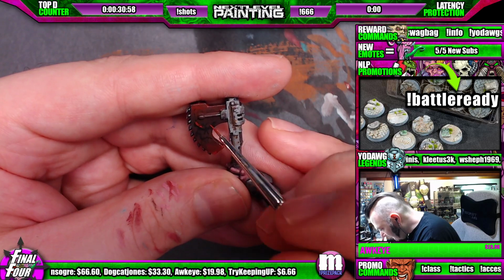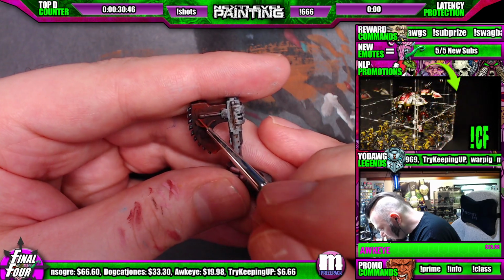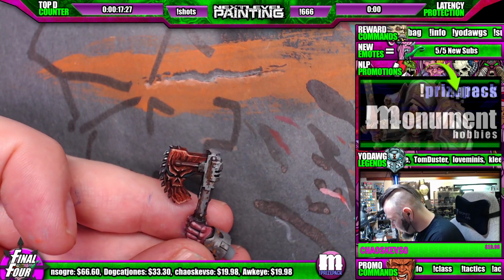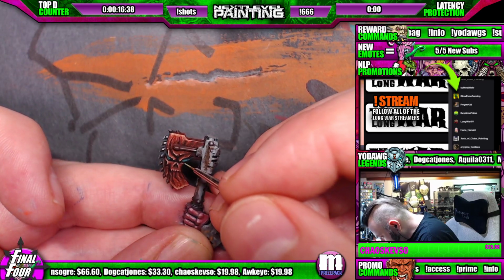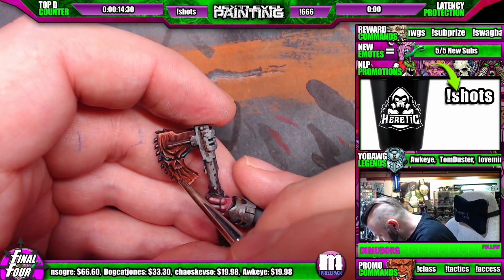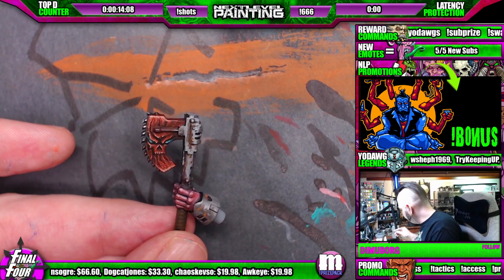Warhammer 40k | Free Hand